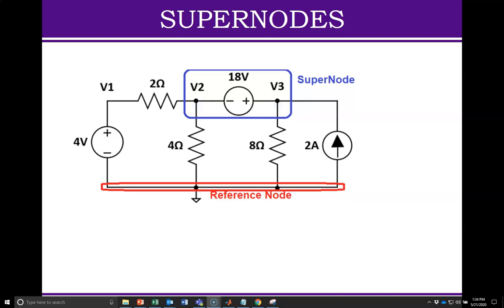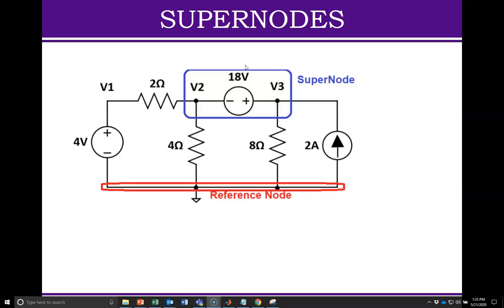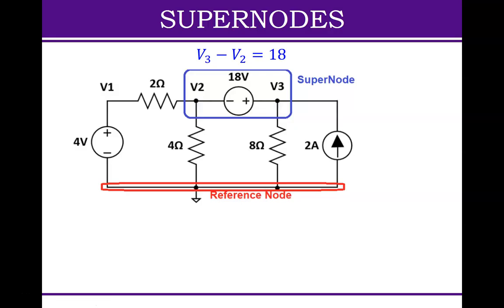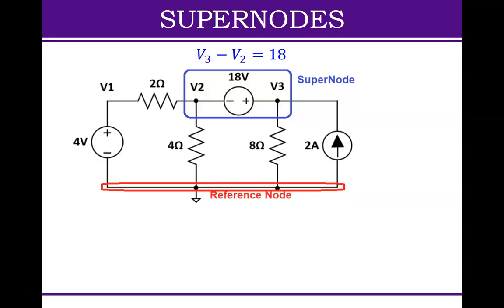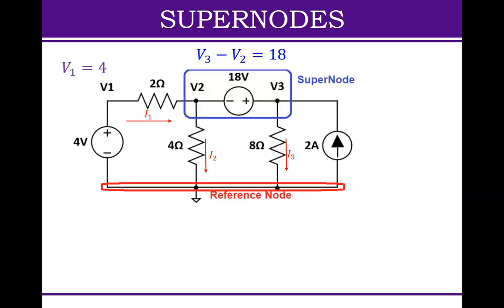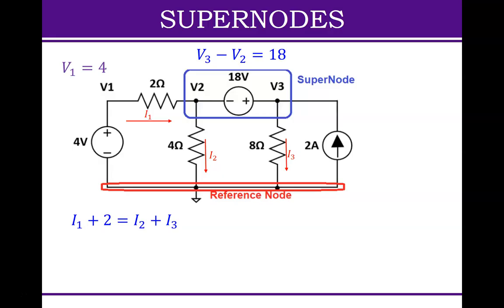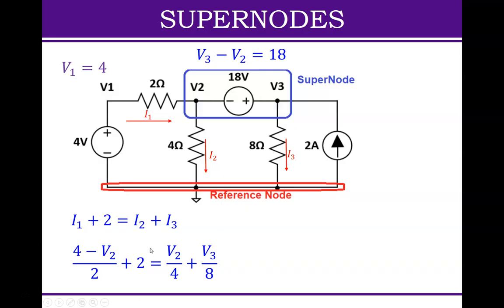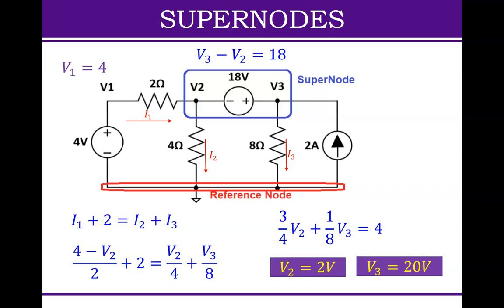DC Circuit Analysis: What exactly is a SuperNode?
Supernodes are used to describe a voltage source that has two nodes on each side and neither of the two nodes is a reference node.